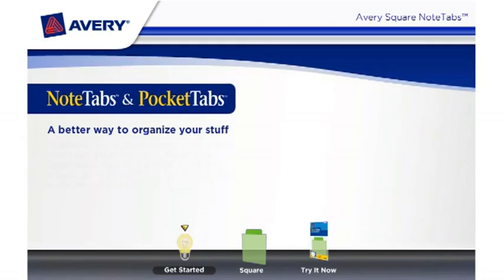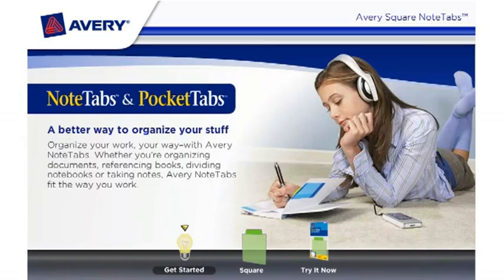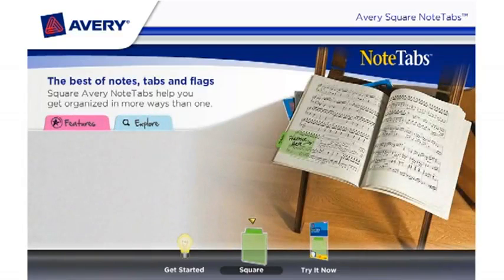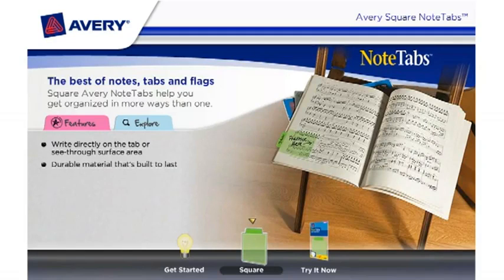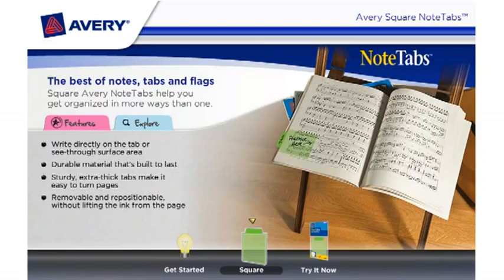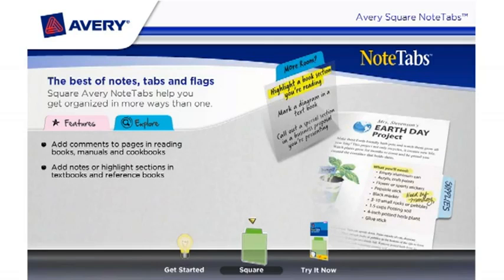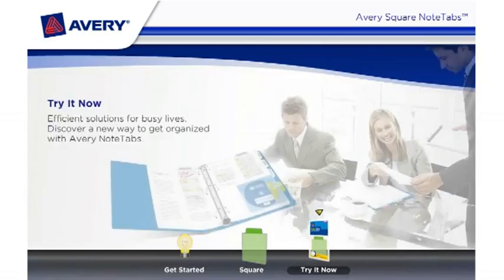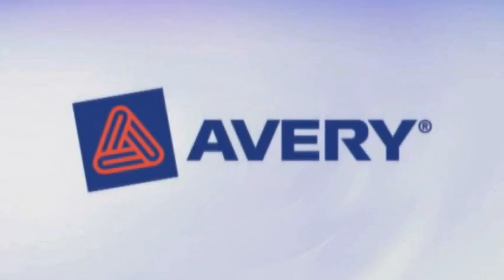Avery Square NoteTabs